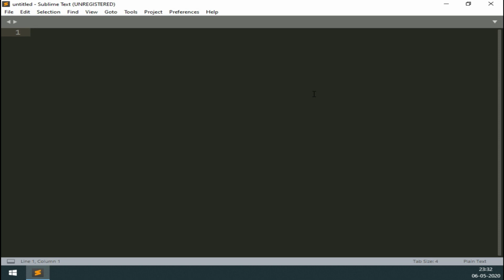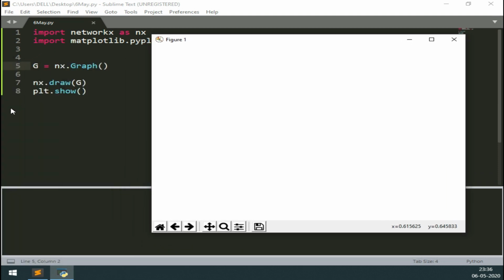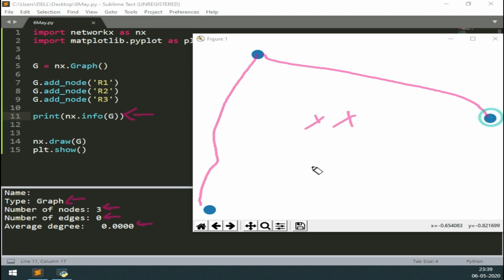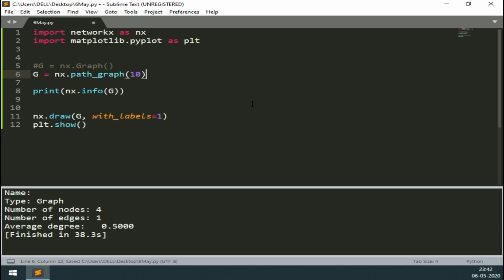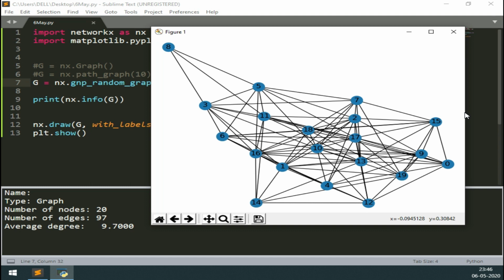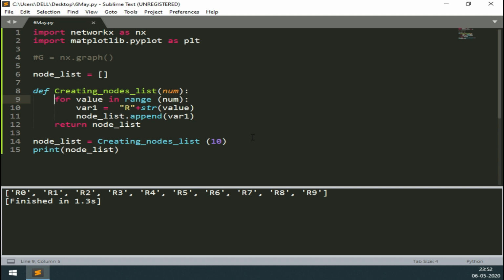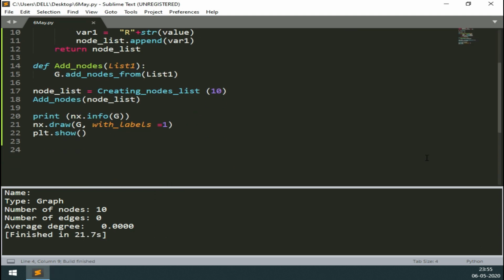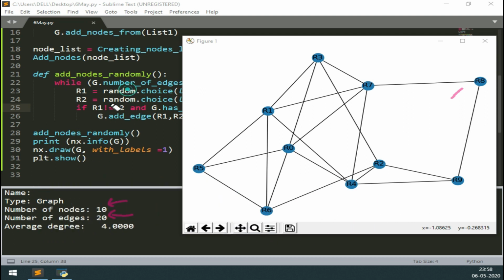How To Create Python Network Graphs || NetworkX Overview || Graph Plotting || Matplotlib || Advanced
for further course details

Keep Learning
Keep Growing

Thanks Upfront,
NetMinion Team.